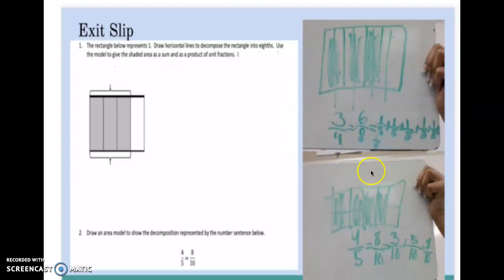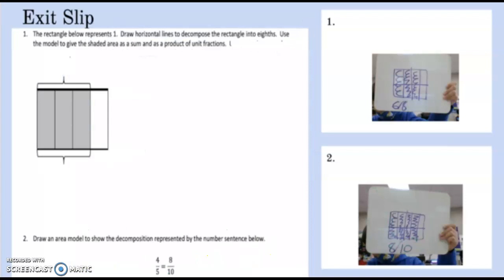Decomposing for Equivalency Student Work